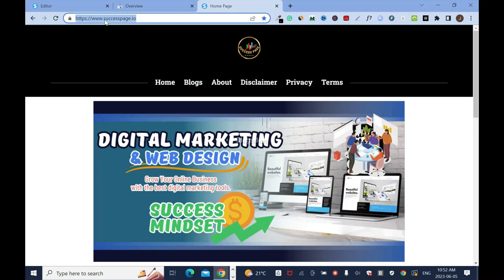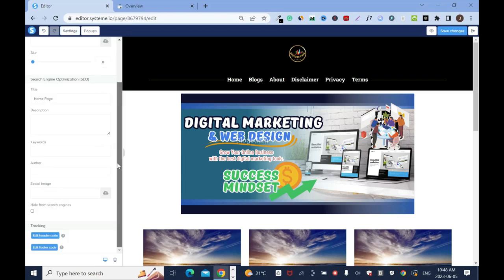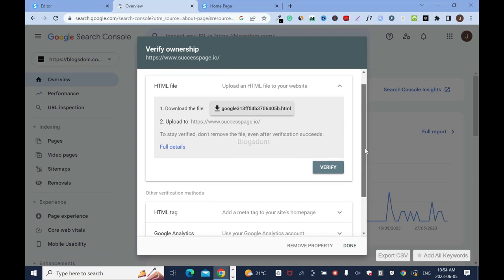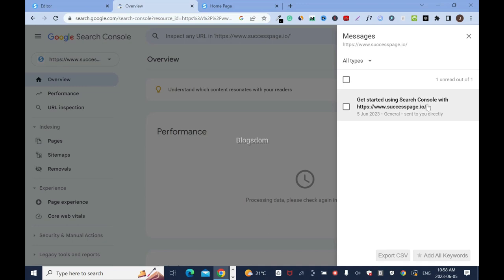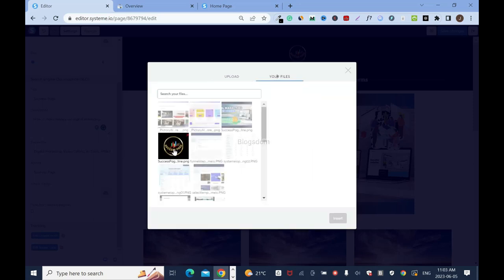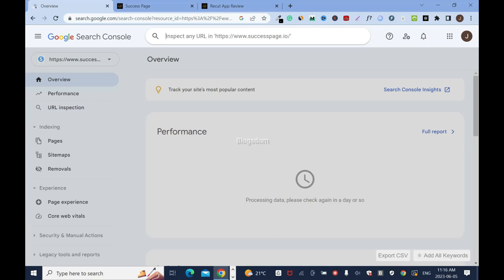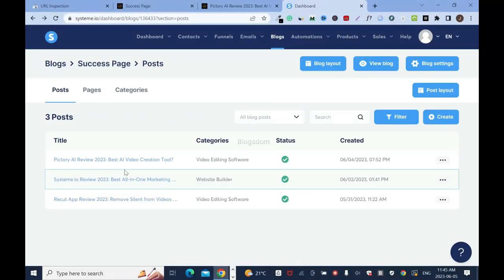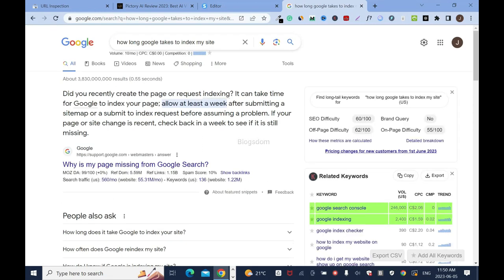How to Add Systeme.io to Google Search Console (The Best)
Systeme io website to Google Search Console. This tutorial shows how to add your Systemeio blog website to Google Search Console. It also shows how to index a Systemeio website URL and rank on Google quickly.